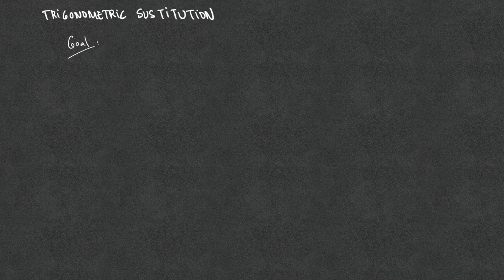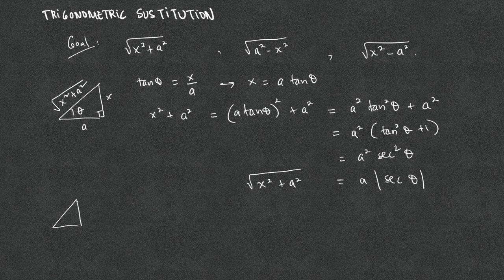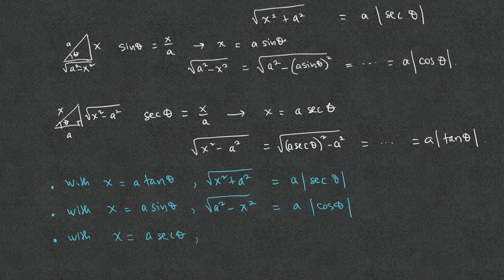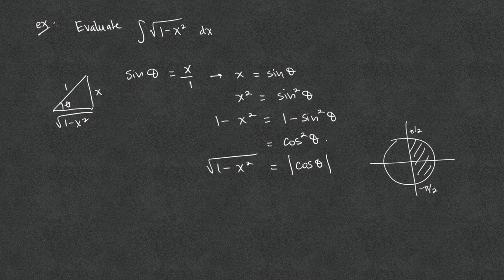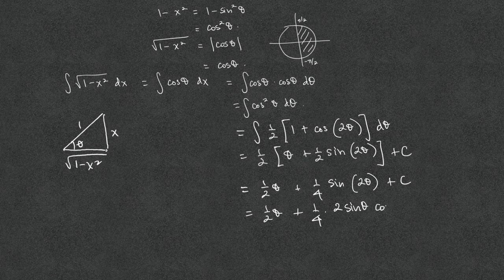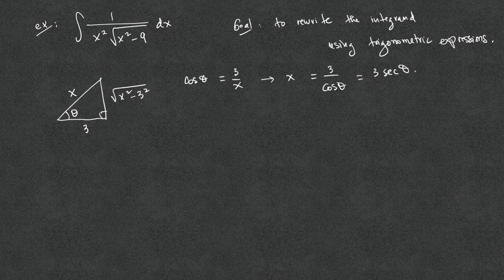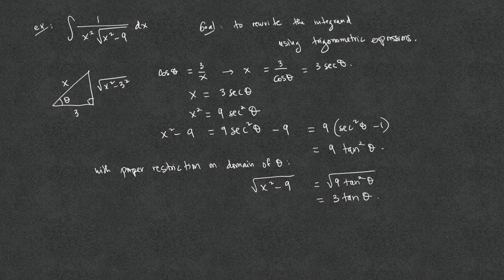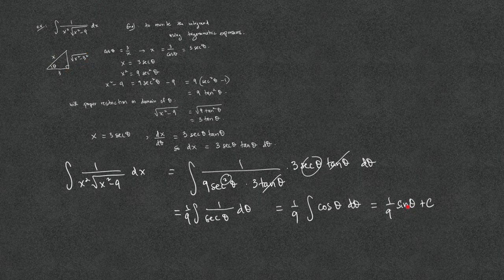Calc2s0703a Trigonometric Substitution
Trigonometric Substitution

00:00 Slide 1
02:43 Slide 2
05:21 Slide 3